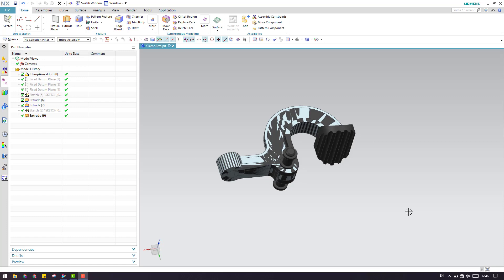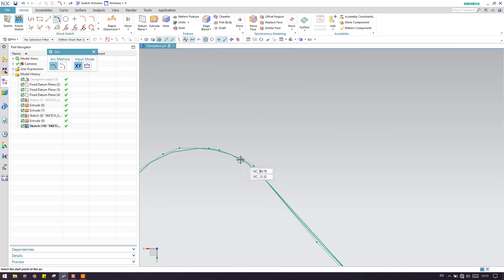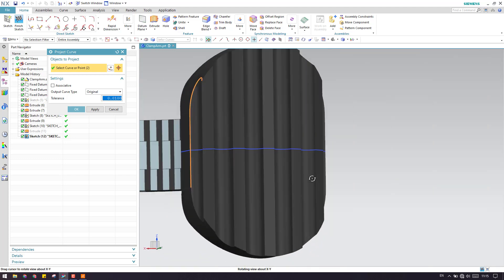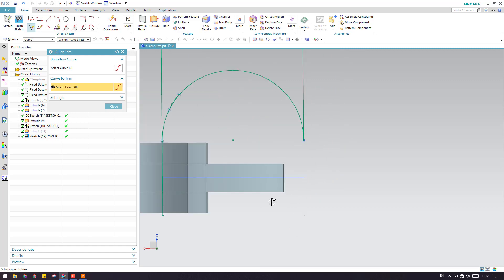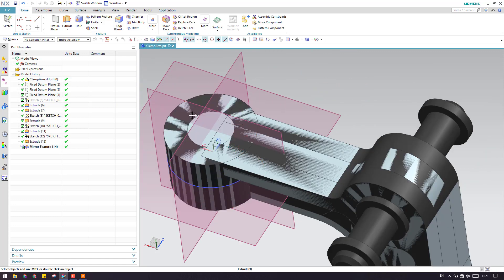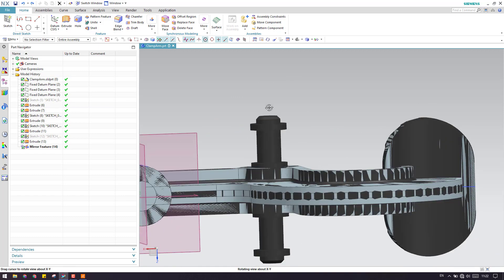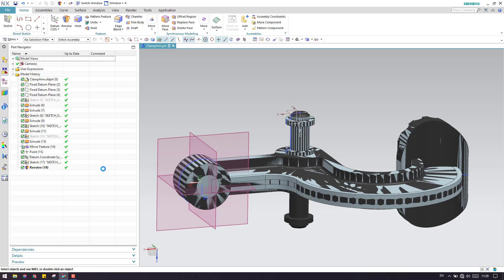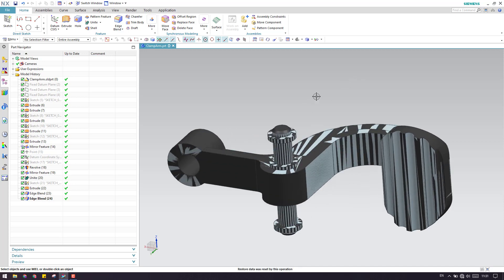Siemens Unigraphics NX- Remastering / Parametric Modeling of Clamp Arm Part 2